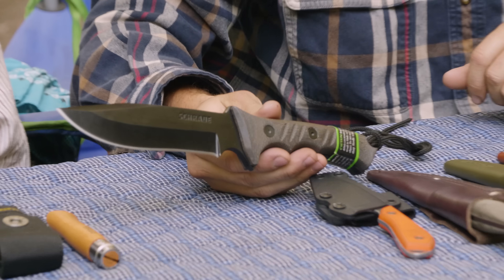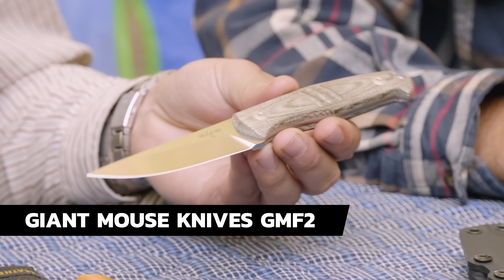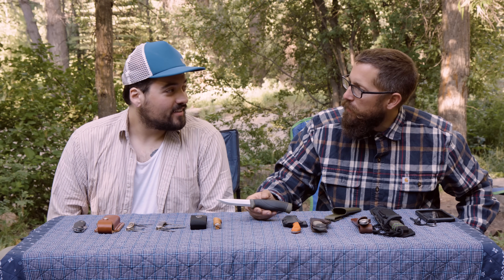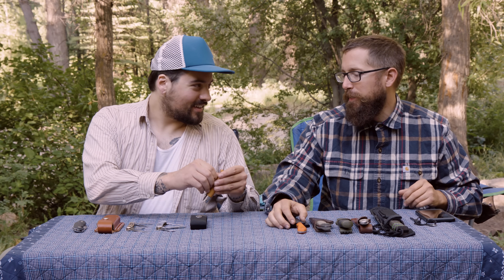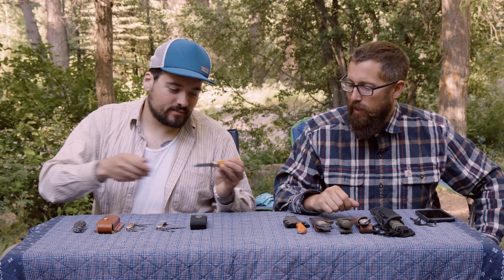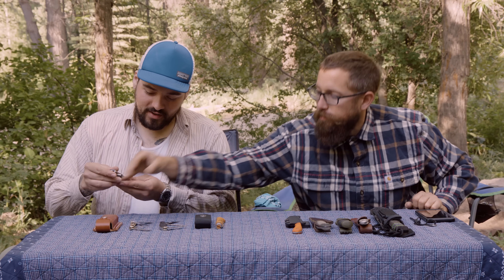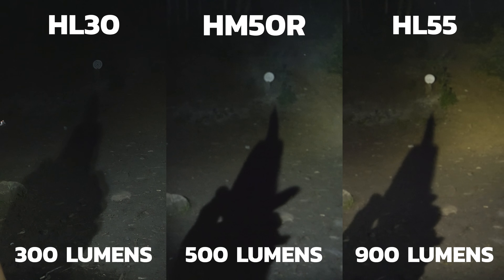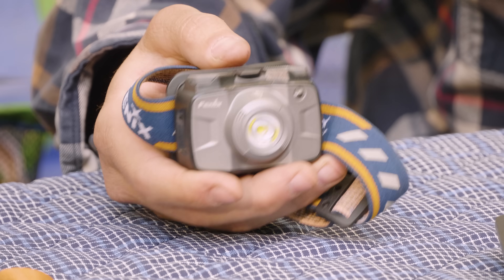Best Camping Knives? | Knife Banter Ep. 57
Zac and Andrew (our marketing copywriter) took a trip up the canyon for a night of fun filled camping to review some camp knives.